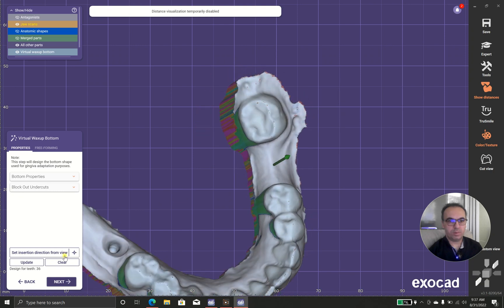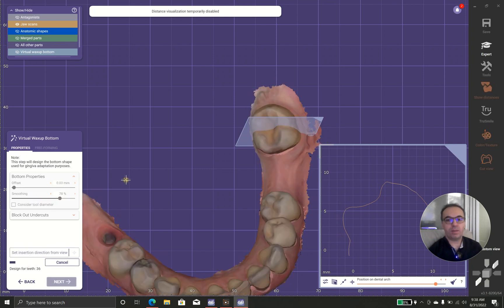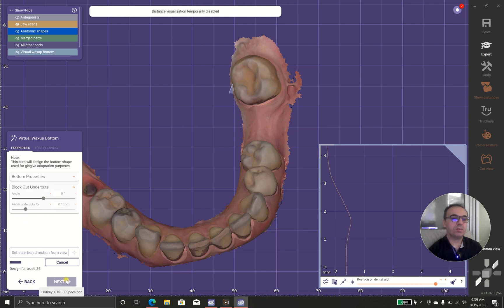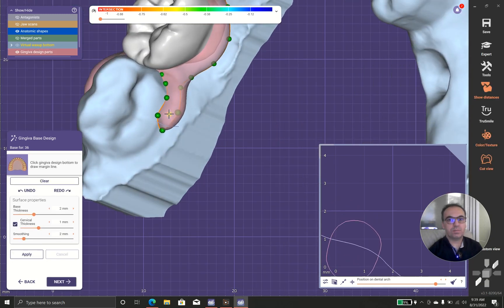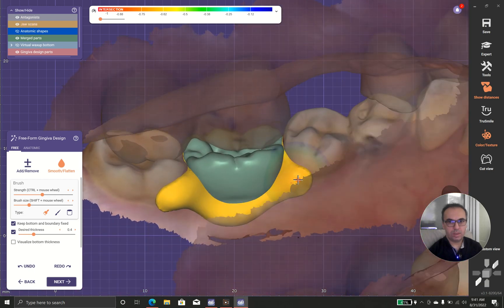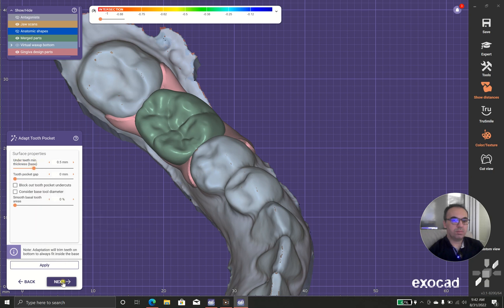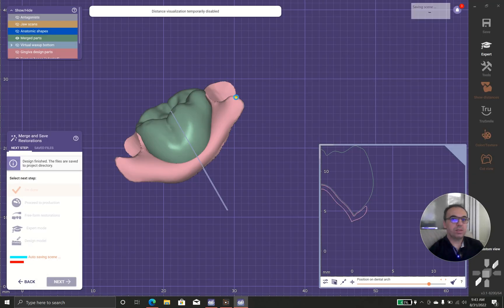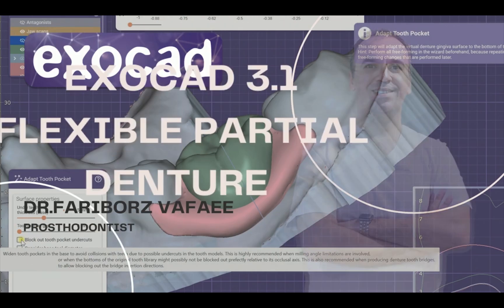how to design flexible partial denture in exocad3.1rijka(part2)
this tutorial video teach you how to design on flexible partial denture in exocad 3.1 ridjika